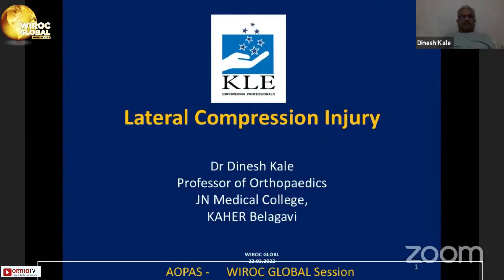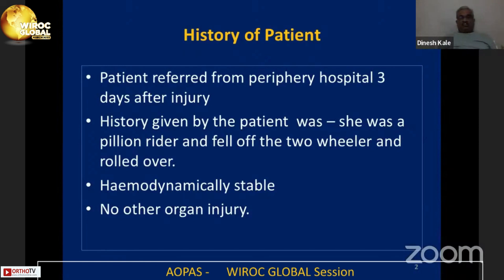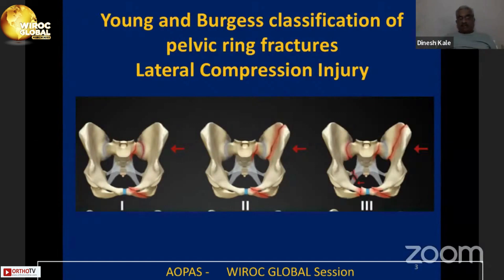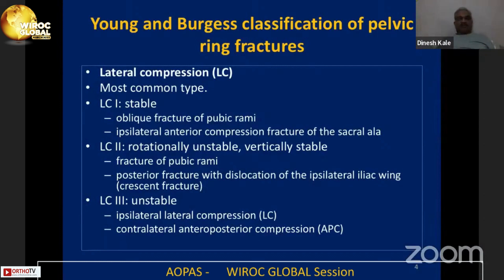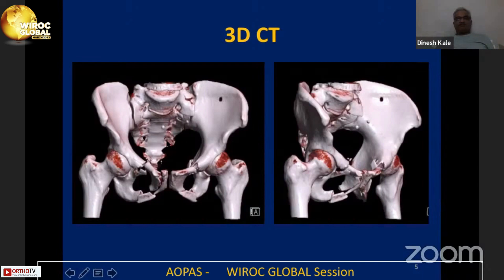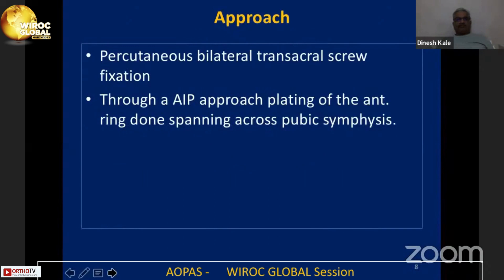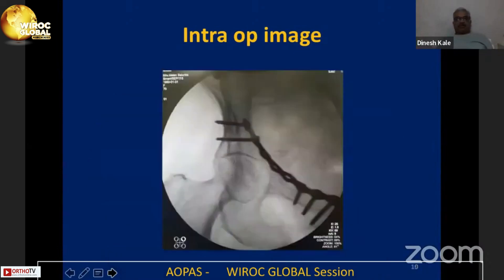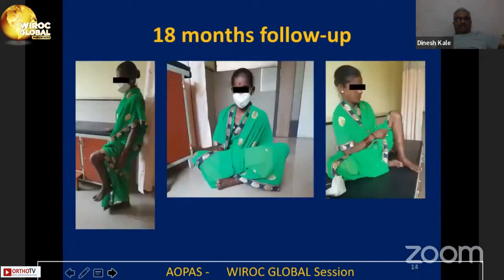Wiroc Global 2022:Vertical shear sacral fracture triangular osteosynthesis - Dr Ashok Gottemukkala